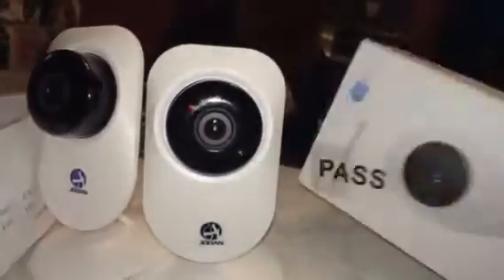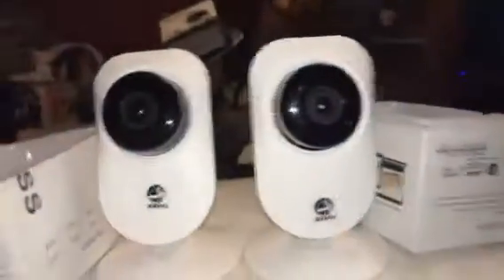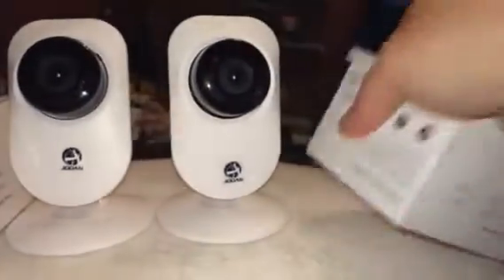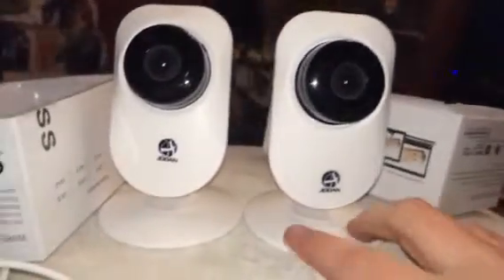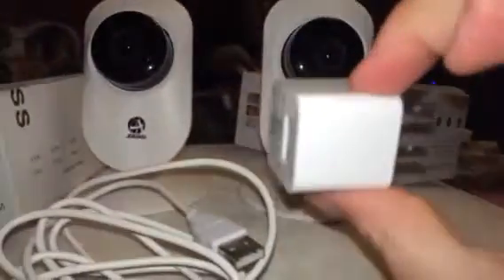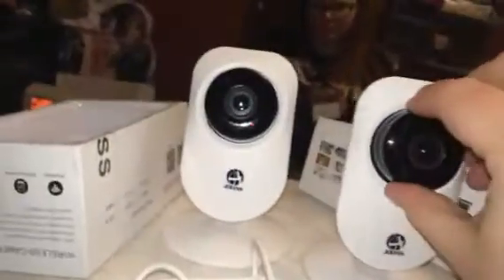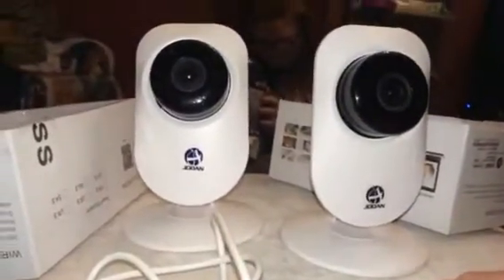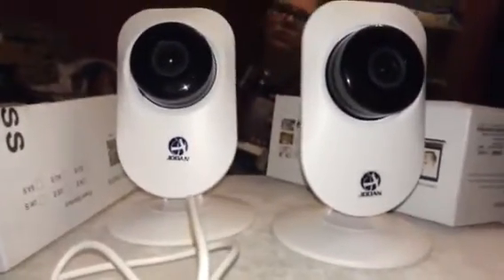JOOAN Security Camera System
I just got this great security camera from JOOAN. This is a great way to keep your home or business secure. I love the functionality of it, it can be wirelessly accessed from you phone and is very interactive. It has a nice sturdy base or you can also mount it. It's really easy to set up, this is a wireless IP camera so it can be access by a computer or phone/tablet. You can download the camera app for you Apple or Android phone. You can operate the camera remotely from your device. It really adds to the functionality of the device. I can hook up to my camera from my work and see what is going on at my house. I use this for security reasons as well as to see what is going on when I am away and have a babysitter watching my children. I can easily open the app, see what is happening in the home. It makes me feel so much more secure. The picture quality is really great and clear and even has a night vision option. I love that it features sound as well so I can hear what is going on as well. I received this item complimentary or at a reduced price for my honest review. However, I only recommend products I truly love and use to my readers.